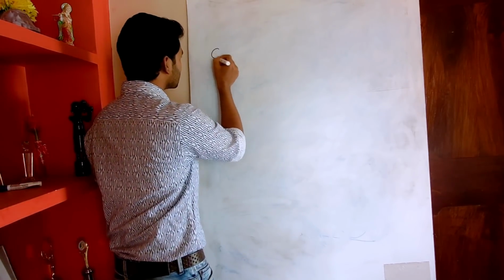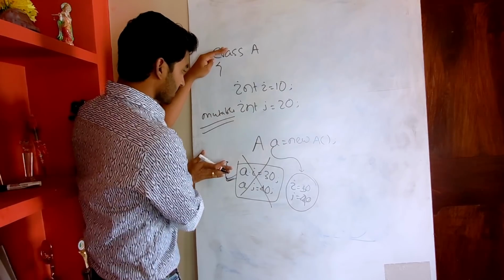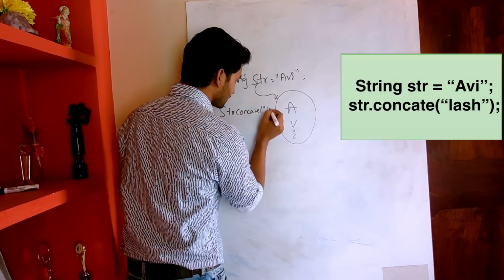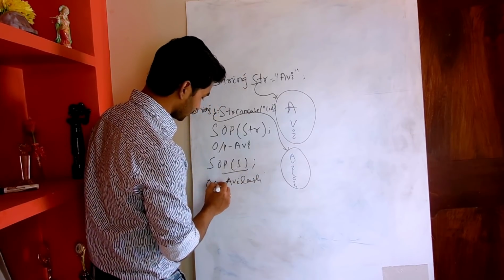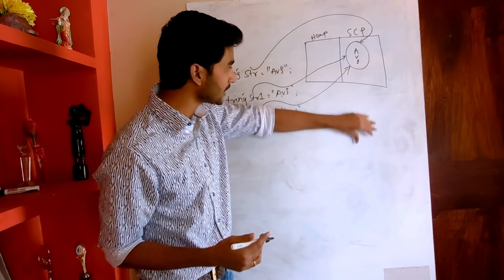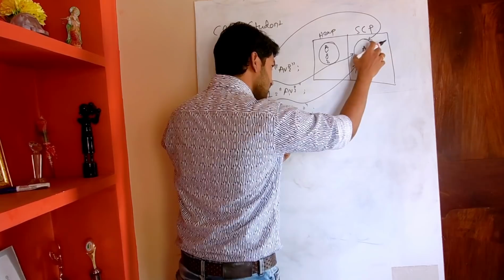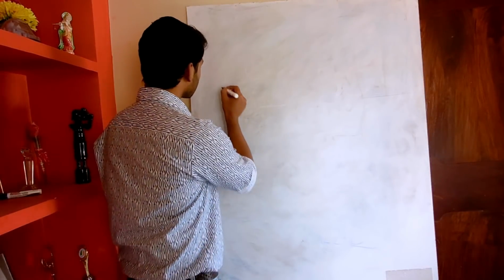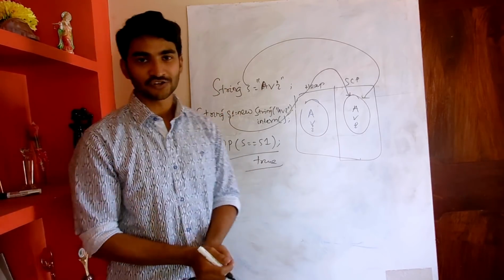Why string is immutable in java || The 4 reasons you must know || part 1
Well, Why String pool? What is the need of String pool in java? How is string being an immutable class helping us optimizing the memory uses in java?

That's what we are going to learn in this tutorial.We are going to cover one of the most common FAQ why String is immutable in java? There is not a single reason for this.String class is designed as an immutable class by keeping different things in mind.Today we are going to cover one of the most important reasons why the string is immutable.

Immutable classes object doesn’t change their state.The string being immutable can’t be modified once string object is created.One of the reasons why it is possible to have a string pool inside the heap memory.In string pool, once an object is created, it is cached in the memory.After that, no object with the same content will not be allowed to the string pool as duplicates are not allowed inside string constant pool.Multiple strings can be referred to the object which been created inside the string constant pool which helps us to optimize memory and help us to stop creating tons of object.

String pool implementation is one of the biggest reason why the string is immutable in java.

We are also going to learn about how to intern an object inside string pool in this tutorial.

In the next video, we are going learn about one of another reason why the string is immutable.I am talking about string hashcode caching here.The reason why we can use string a key in the hashmap.

Below link will redirect you the next tutorial

I recommend you to watch the hashmap internal implementation video of mine before going further, with this series.below is the link :